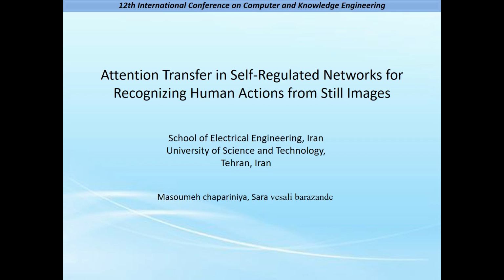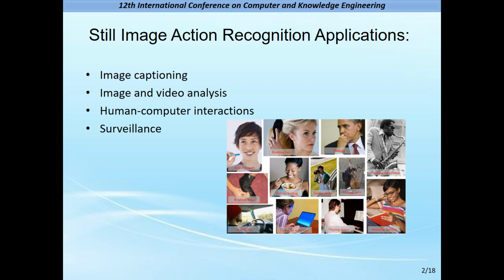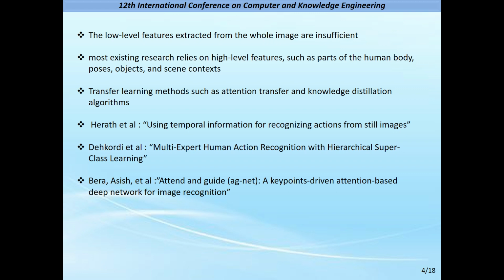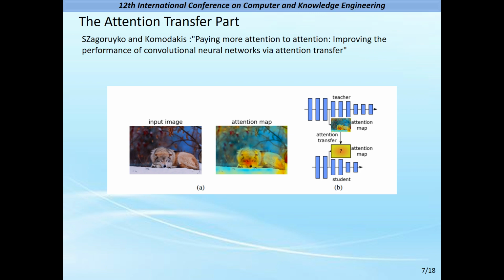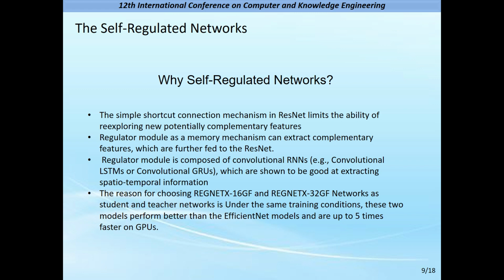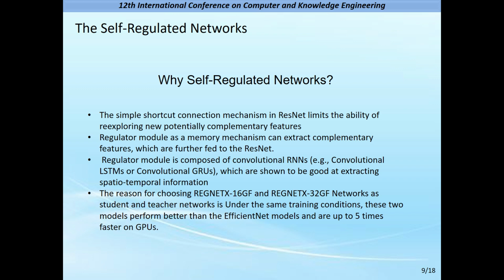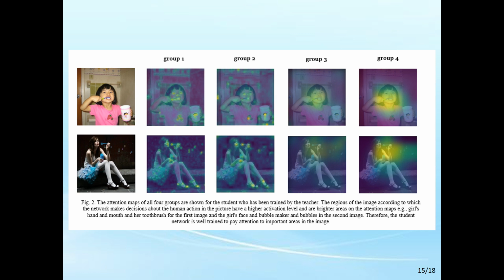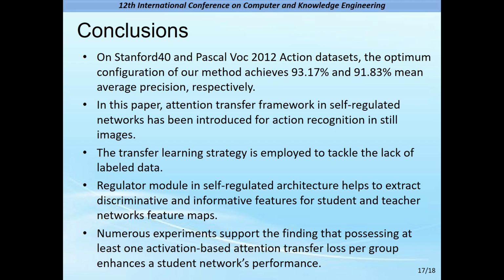ICCKE22-Attention Transfer in SelfRegulated Networks for Recognizing Human Actions from Still Images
Attention Transfer in Self-Regulated Networks for Recognizing Human Actions from Still Images by Masoumeh Chapariniya - Sara Vesali Barazande - Seyed Sajad Ashrafi - Shahriar B.Shokouhi. ICCKE 2022.